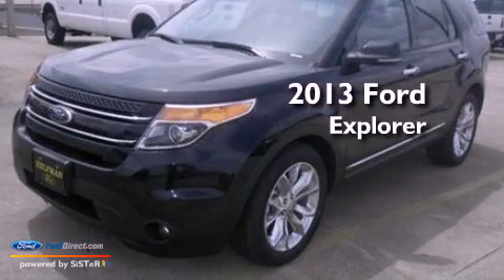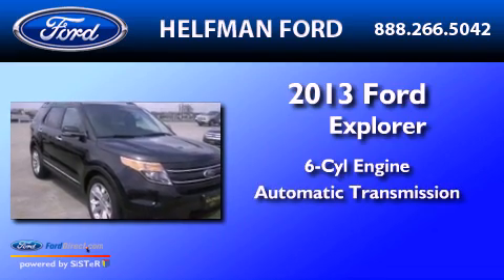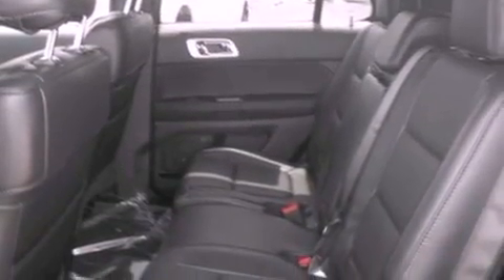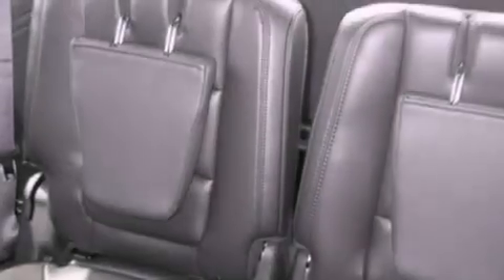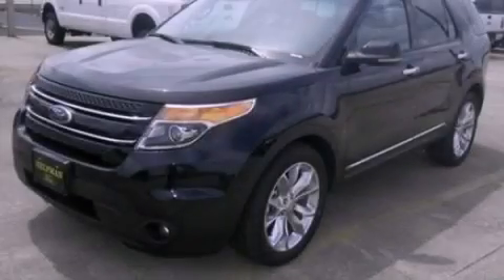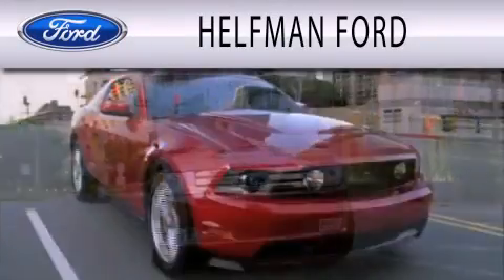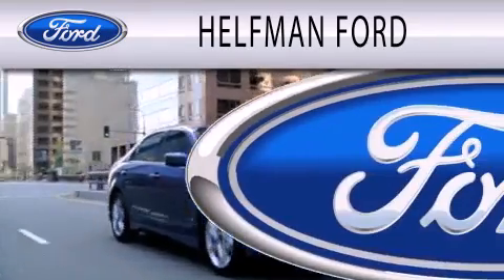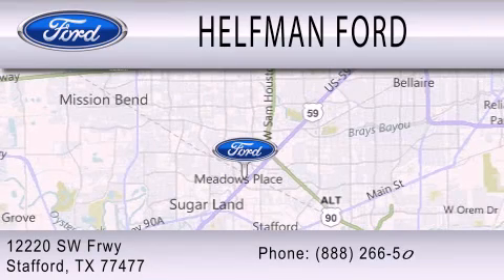2013 Ford Explorer Stafford TX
Year : 2013
 Make : Ford
 Model : Explorer
 Engine : 3.5L V6 24V MPFI DOHC FLEXIBLE FUEL
 Trans . : 6-SPEED AUTOMATIC
 Exterior : BLACK
 Miles : 3

 Stock : QL135